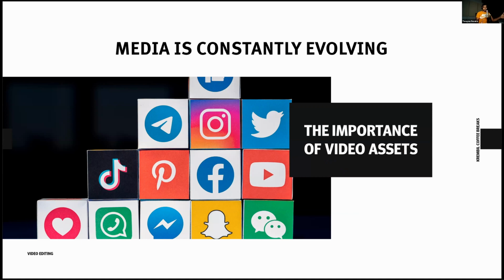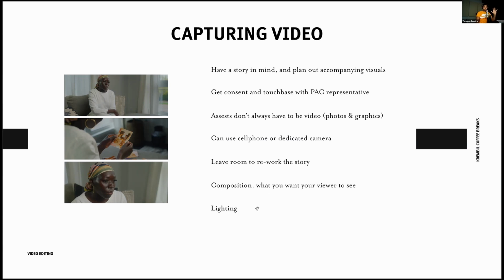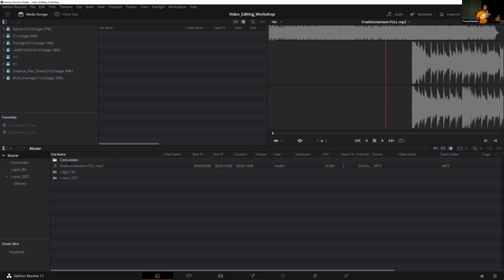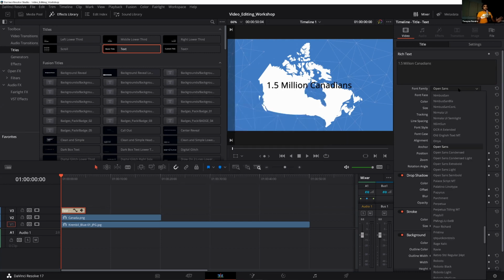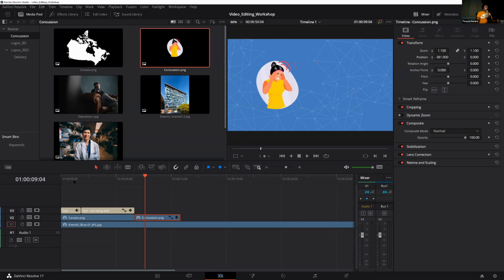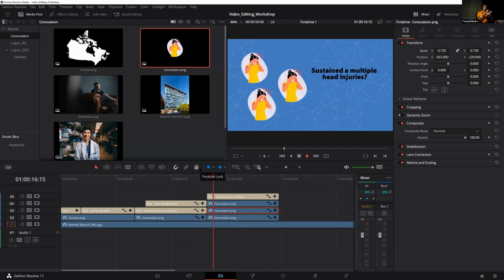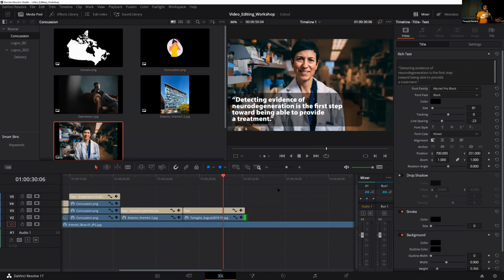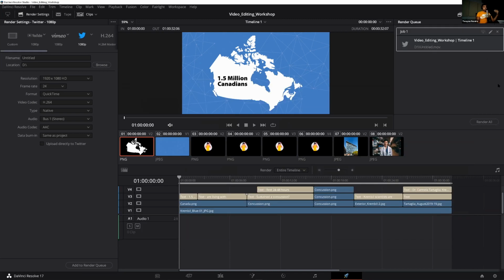Krembil Coffee Breaks: Video Editing Workshop